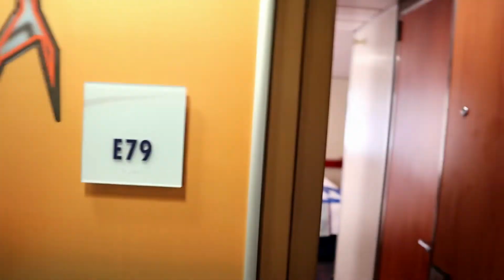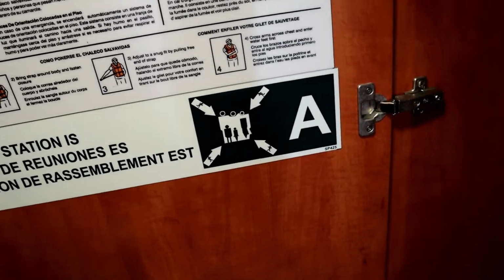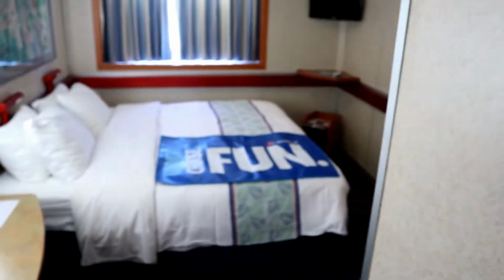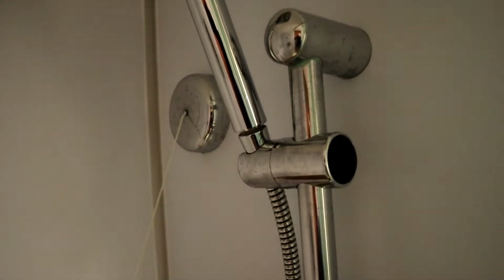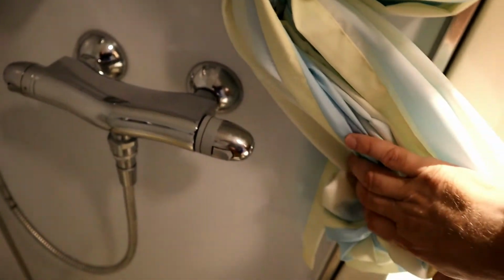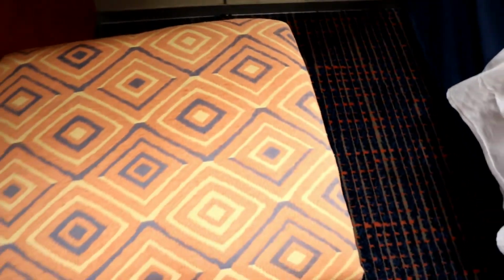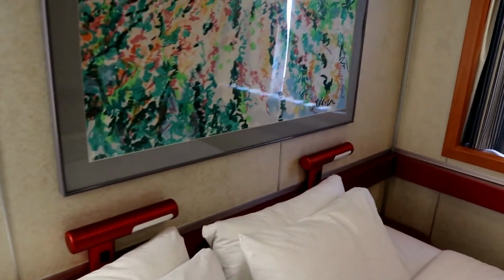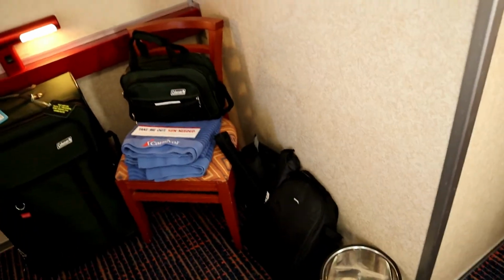CARNIVAL INSPIRATION Oceanview stateroom tour Cabin E 79 May 2019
Join us as we give you a oceanview stateroom tour of cabin E 79 aboard the beautiful Carnival Inspiration fantasy class ship.  In its home port of Long Beach, California.

Remember: Enjoy life make it an adventure!!!